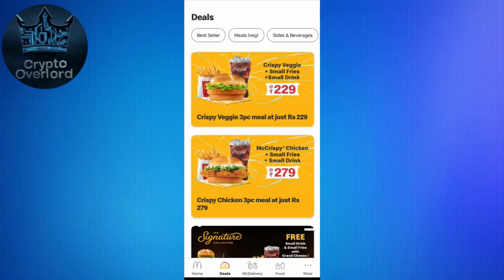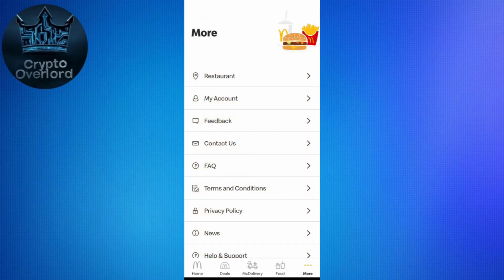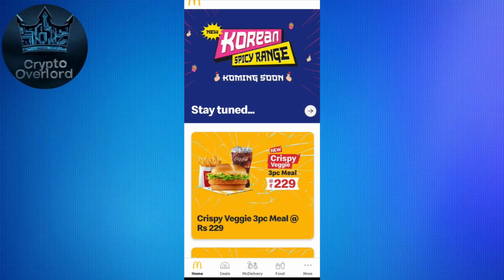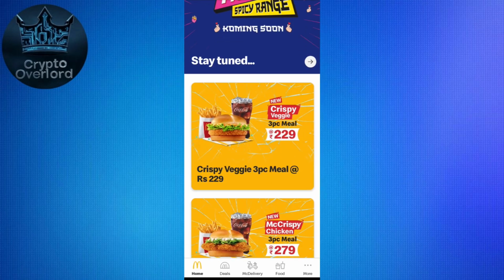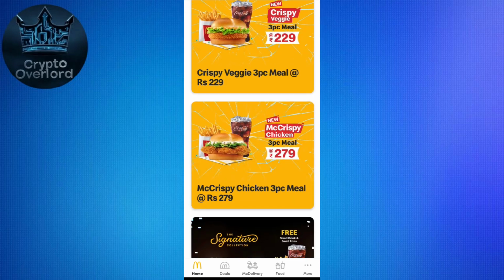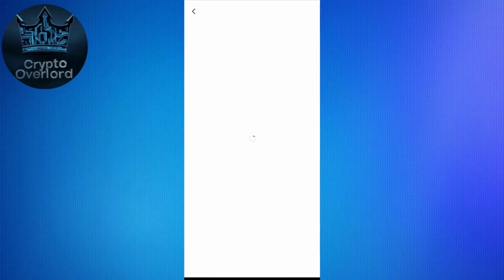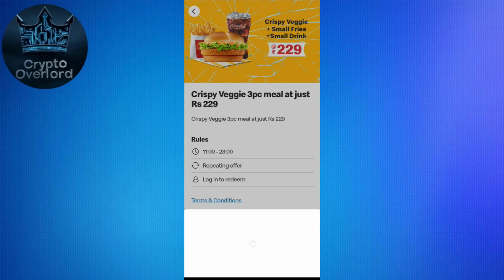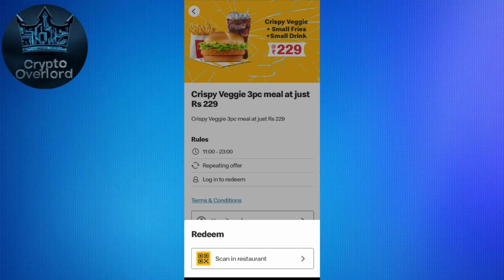New! How to Add McDonald’s Gift Card to App 2025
Got a McDonald’s gift card and want to add it to the app? In this video, I’ll show you the simple and guaranteed way to add your gift card to the McDonald’s app in 2025. Follow along step by step so you don’t miss anything!